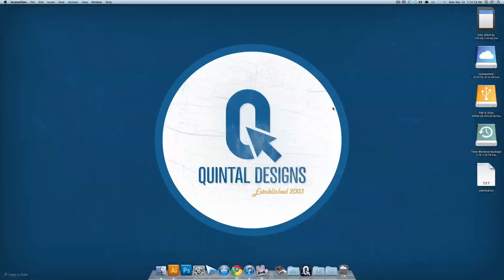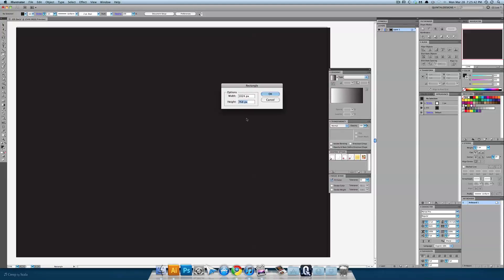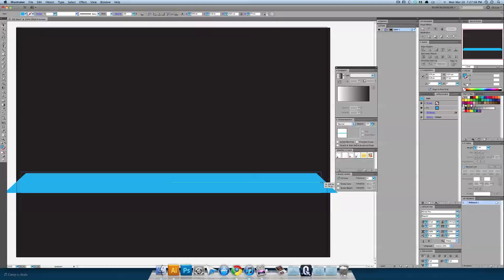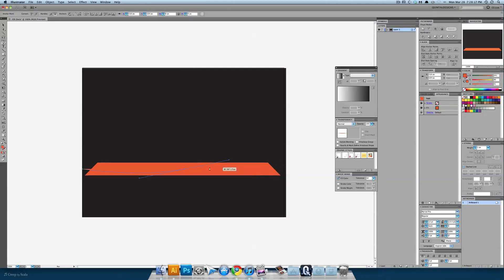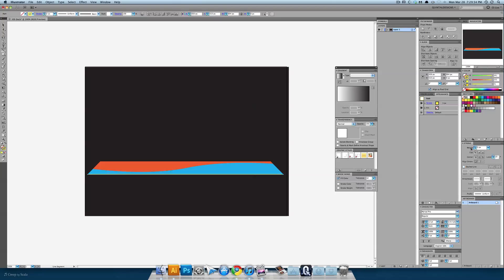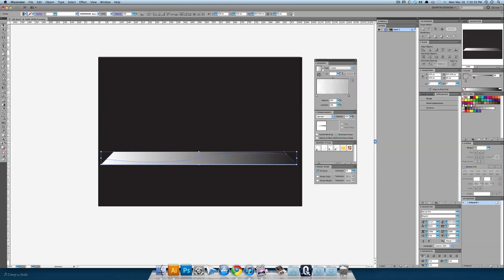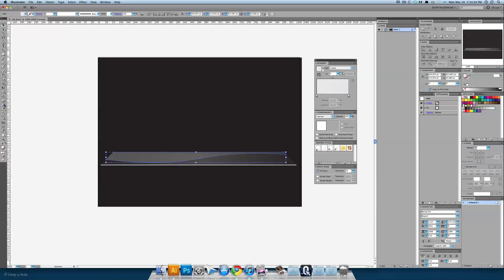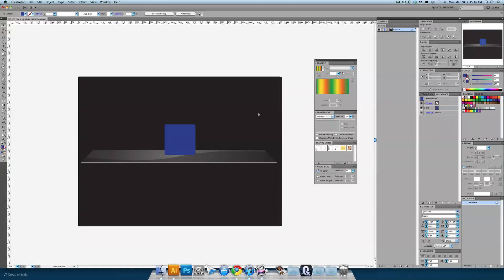iOS inspired dock in Illustrator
Learn how to make a dock inspired by iOS in Adobe Illustrator in under 10 minutes. With simple effects like rotate, gradients, and the pen tool, you'll create a semi-transparent dock for use in UI mockups, web designs, or any other personal project.